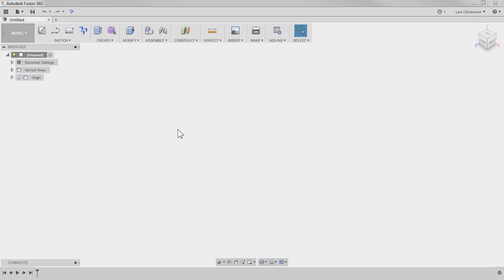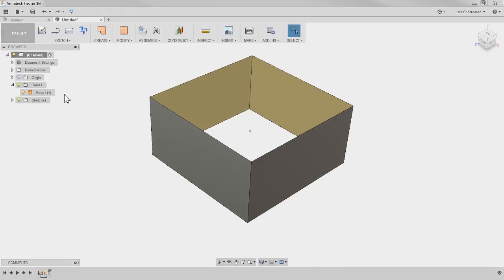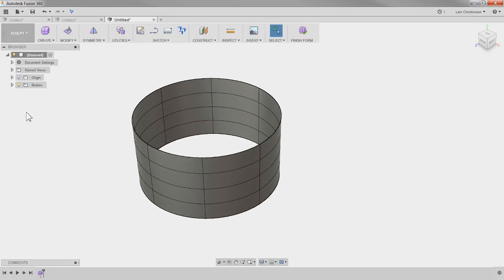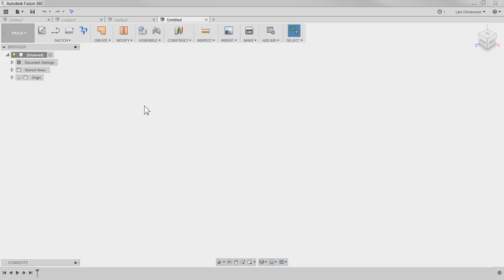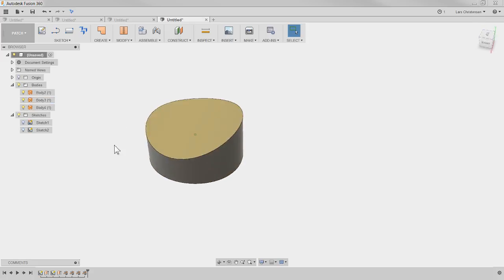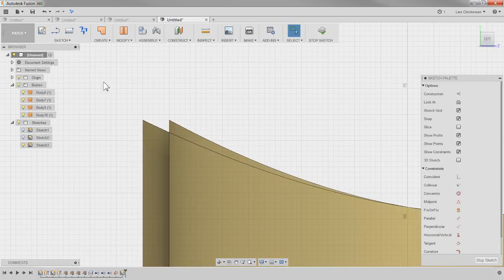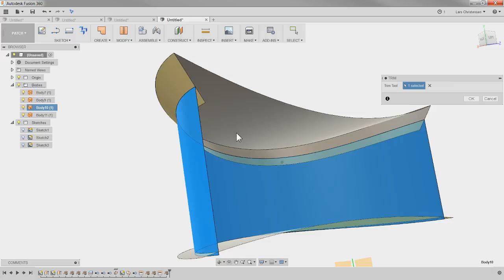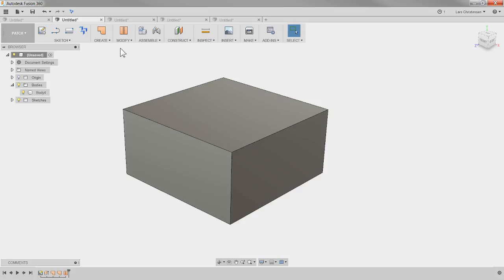Understand the Surface Patch Workspace — Fusion 360 Tutorial LarsLive 107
Live Stream — We have done bits and pieces, BUT today, let's straighten out any confusion about the Surface Patch Workspace . This is Fusion 360 AND we will chat about your comments and questions.